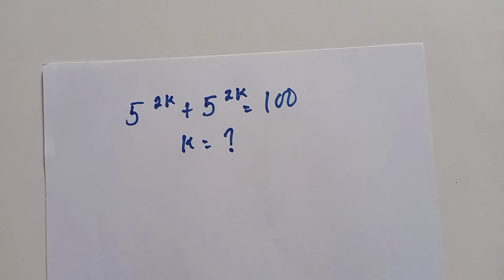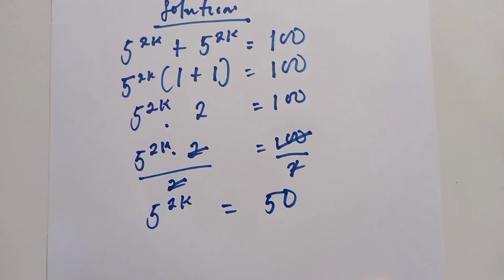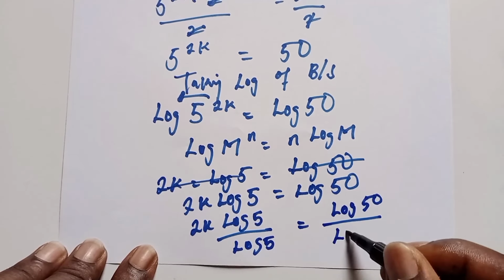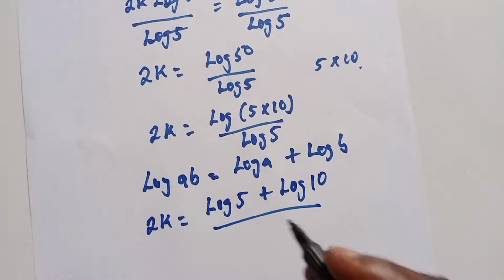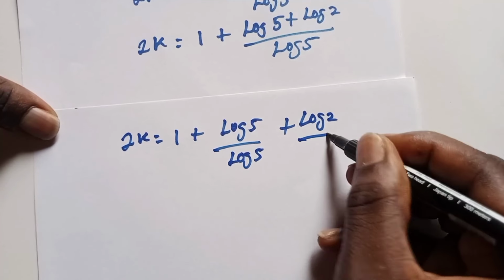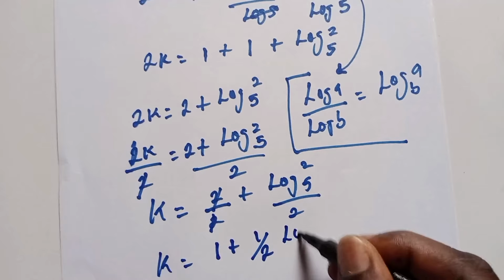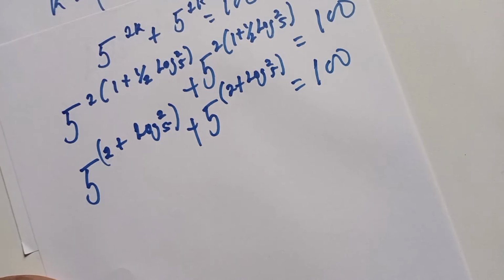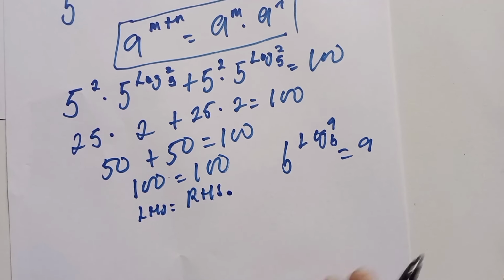Germany | Can You Solve? | A Nice Math Olympiad Question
In this video, we’ll solve an exciting math problem:
5^(2k) + 5^(2k) = 100
K?
It looks hard at first, but by using a simple algebra trick, we’ll find the solution step by step, without using complicated methods.

You’ll learn how to handle Exponential equations smartly, balance both sides, and think creatively like a Math Olympiad student. This video is perfect for anyone who loves math puzzles, algebraic equations, or competition-style problems.

By the end, you’ll see that even complex-looking problems can be solved with simple reasoning.

🎯 If you solved it before me, drop your answer in the comments!
💬 Let’s see how many math geniuses are watching this!